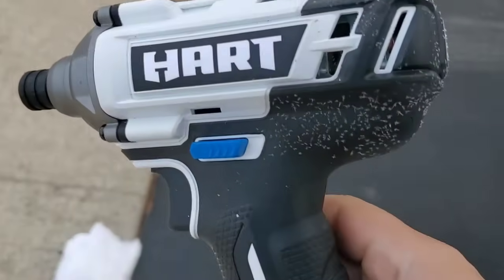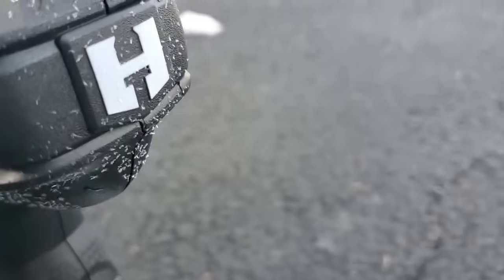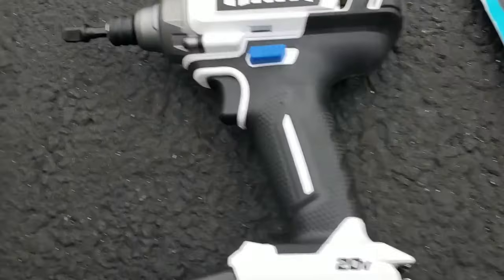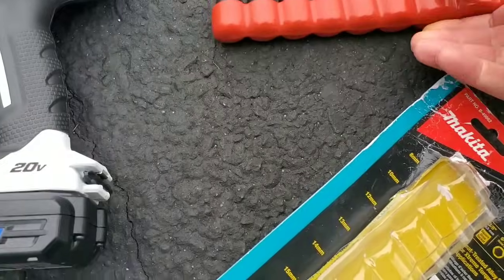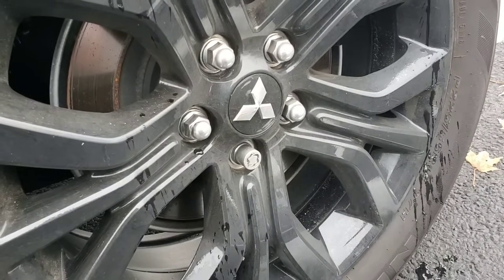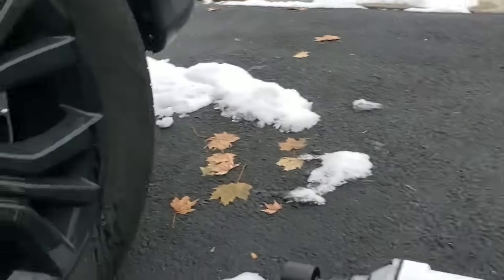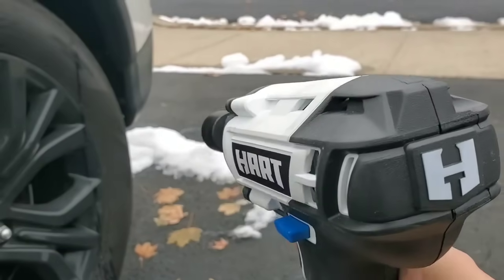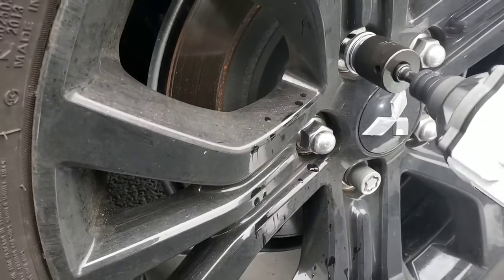Hart 20v Impact Driver Torque Test ..Lug Nut Test !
Amazon Socket Set